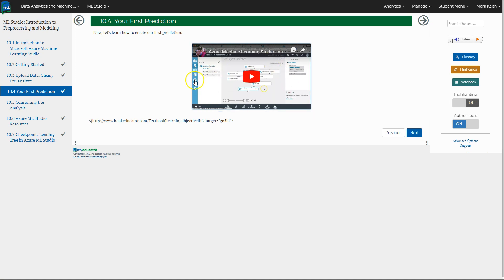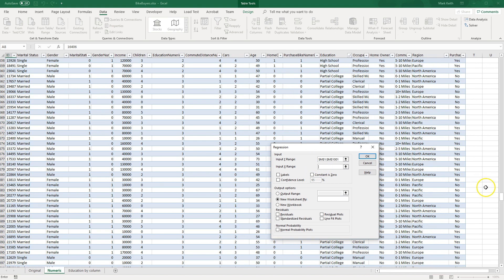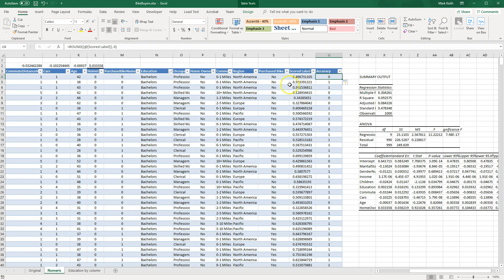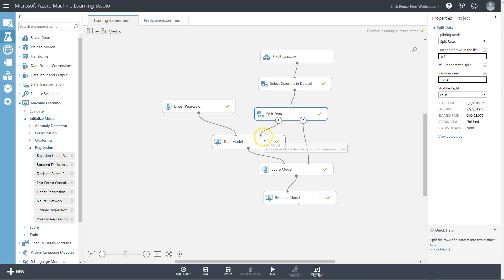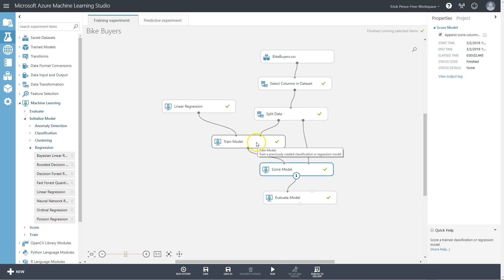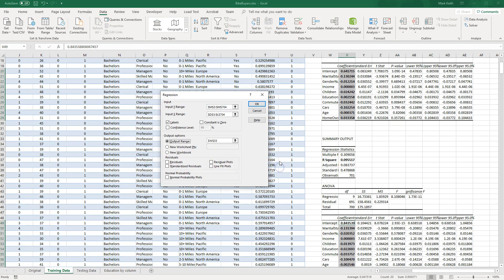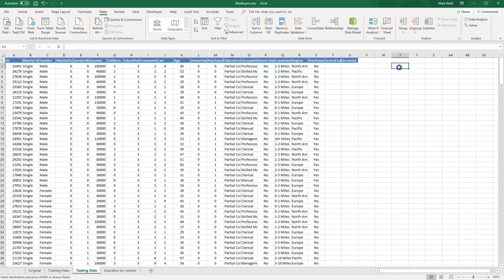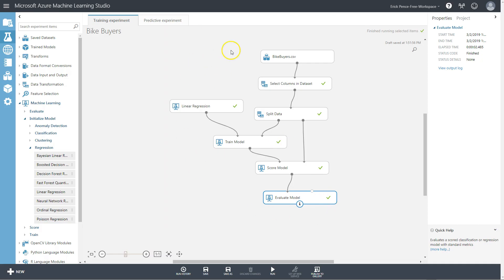Azure Machine Learning Studio: Mapping Azure to Excel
This video will help map the pills we use in Azure Machine Learning Studio to the prediction process in we learned in Excel